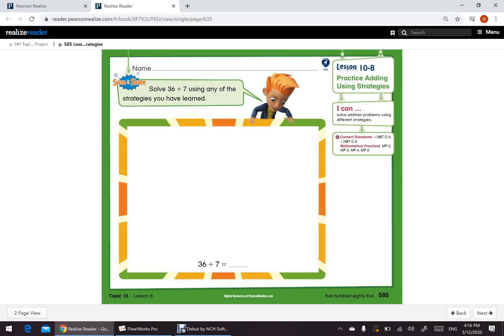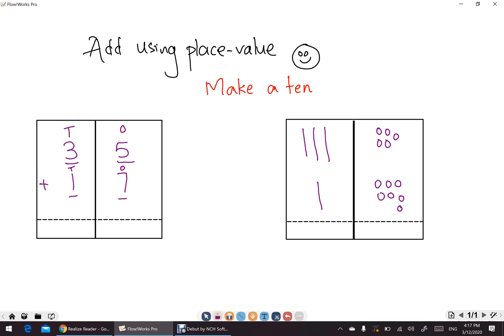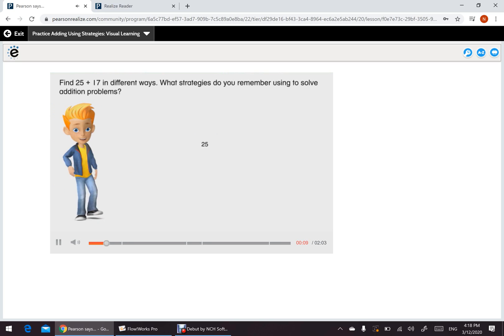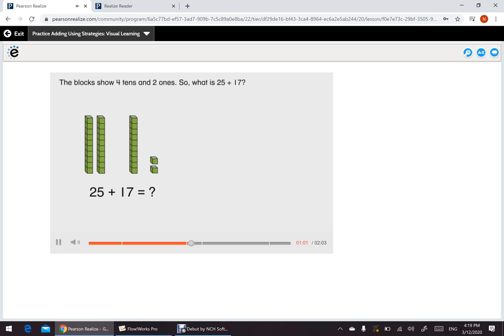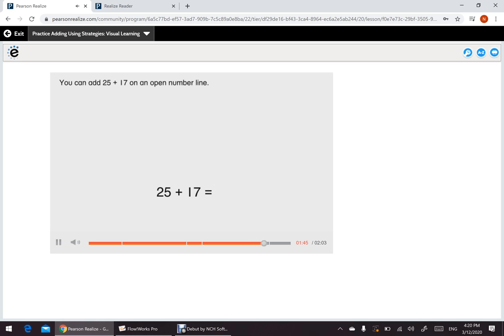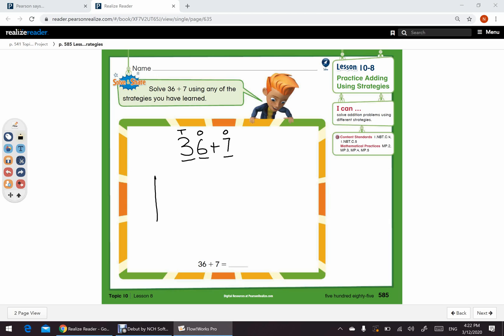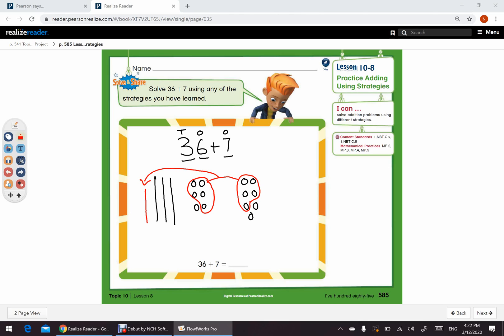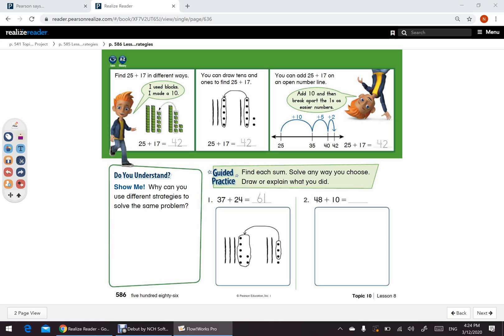Pearson Envision Grade 1 Math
Document from 💕Nahnooti💕